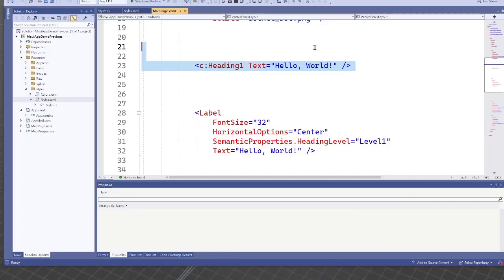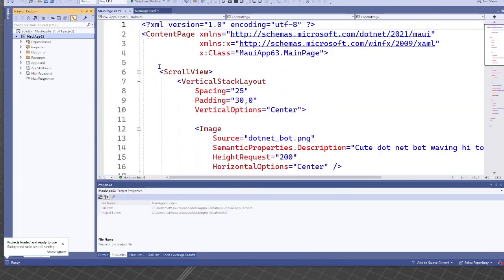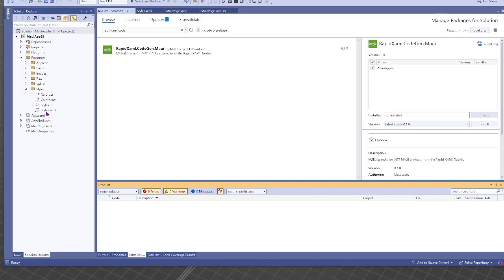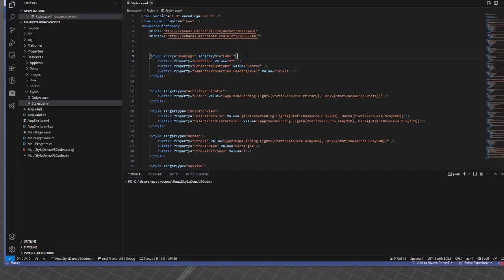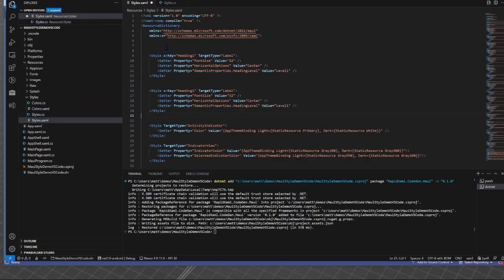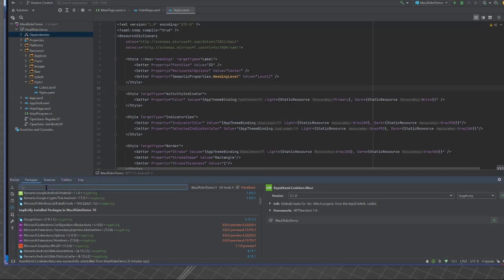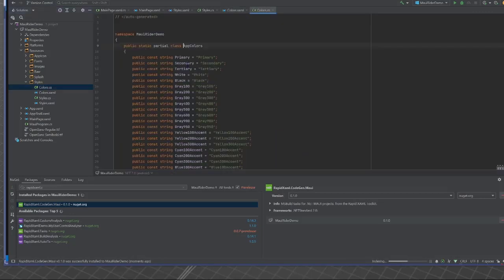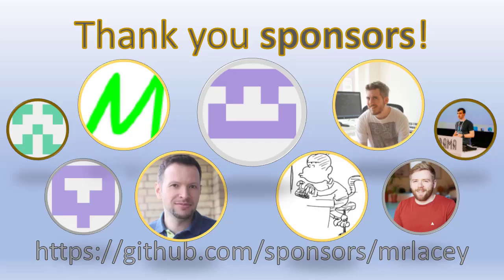MAUI + NuGet = Less XAML!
Automatically generate classes from explicit XAML Styles in a .NET MAUI application simply by adding a NuGet package reference.

No need to install an extension!
Works everywhere.

Visual Studio ✔
Visual Studio Code ✔
JetBrains Rider ✔

Try it yourself and give feedback!

MAUI only, for now. WPF, UWP, & WinUI3 support is coming soon - tell me what you want next.